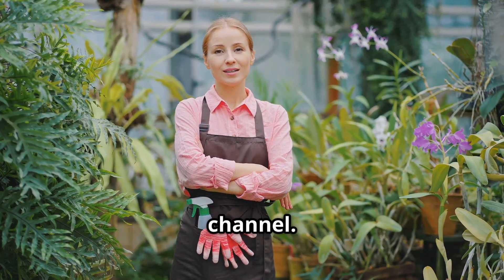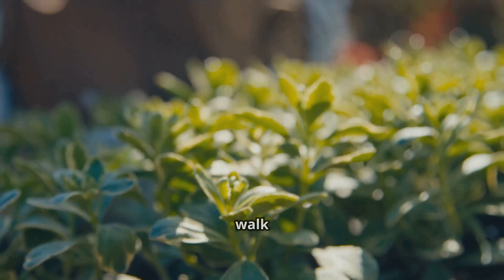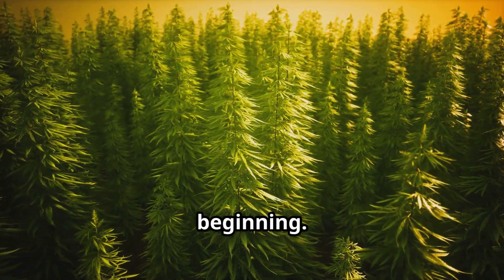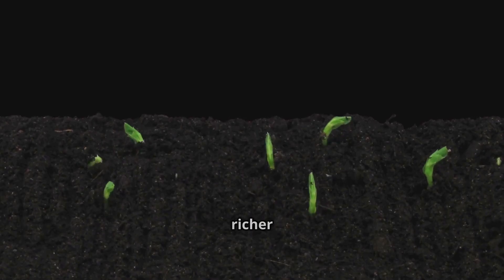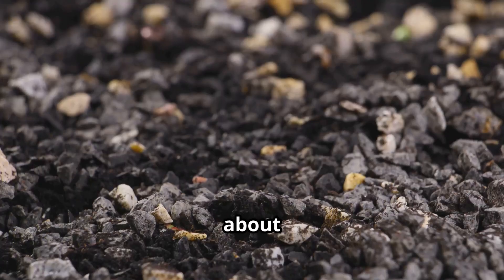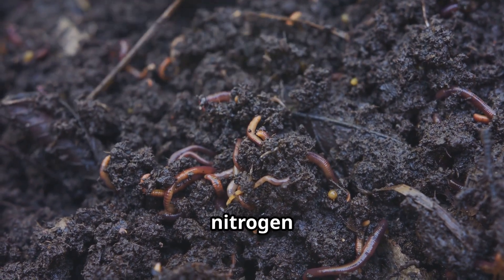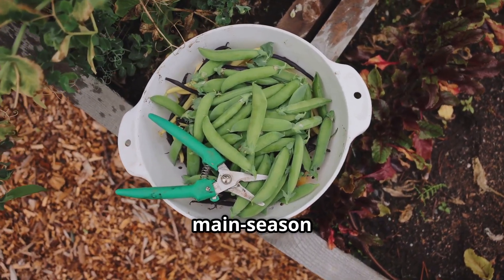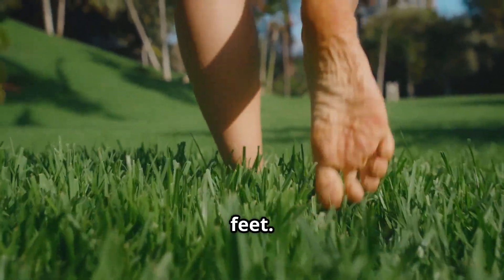5 Plants That Supercharge Your Soil Naturally - ZERO Fertilizer Required!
In this comprehensive guide, you'll discover exactly which nitrogen fixing plants naturally enrich your soil, add organic matter, and create the perfect growing conditions for your vegetables to thrive. I'll show you how to identify these powerful soil-builders in your own backyard, when to plant them for maximum benefit, and the simple companion planting techniques that turn these overlooked plants into your garden's most valuable allies.

Whether you're struggling with clay soil, sandy conditions, or nutrient-depleted earth, these five plants will revolutionize your growing space without costing you a single penny. You'll learn the fascinating science behind how these plants actually feed your soil through nitrogen fixation, the best permaculture strategies to maximize their benefits, and my proven method for creating a self-sustaining garden ecosystem that improves year after year.

But that's not all - I'll also reveal the common mistakes most gardeners make when trying to improve soil health naturally and show you exactly how to avoid them. This isn't just another gardening tip - it's a complete soil transformation system that works in any climate, any space, and with any budget. By the end of this video, you'll have the knowledge to create the richest, most fertile soil your plants have ever experienced, all while saving hundreds of dollars on expensive fertilizers.

Ready to unlock the secret to naturally fertile soil that feeds itself? Let's dive in and discover these five incredible plants that will change your gardening game forever. Your wallet and your plants will thank you! 💚